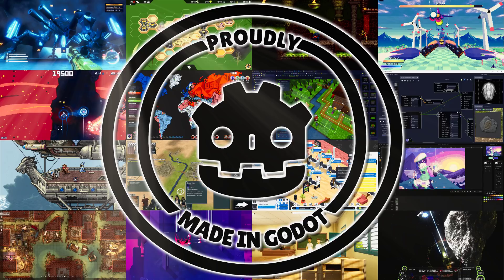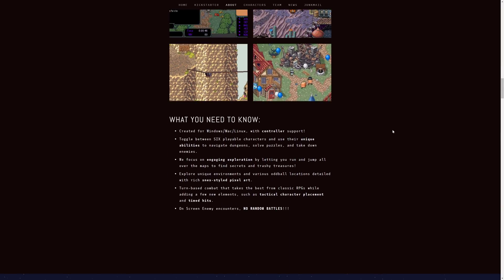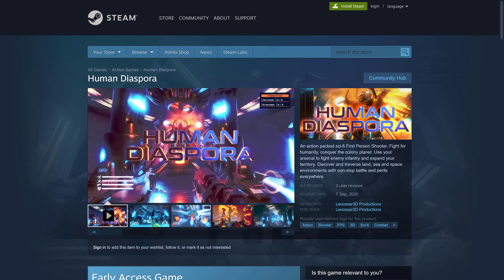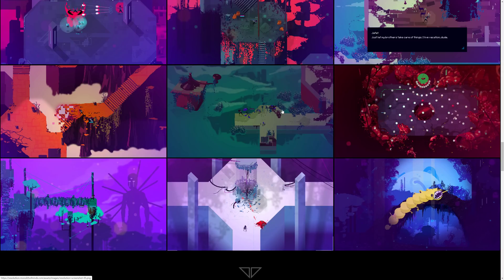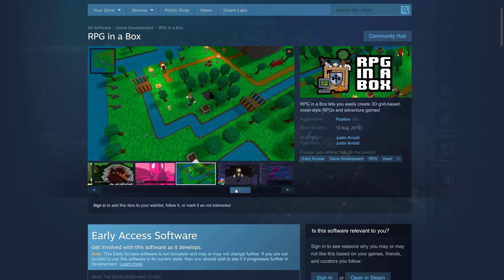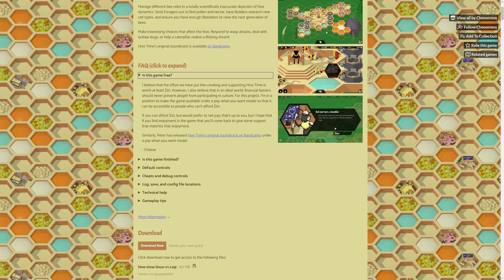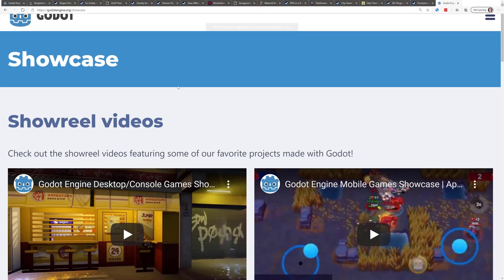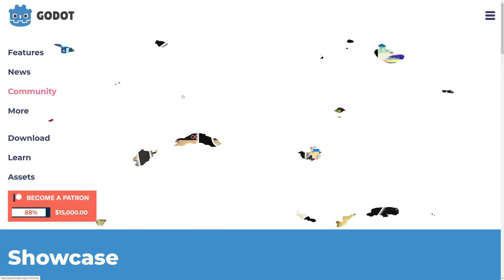Games Made In Godot Showcase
The Godot Showcase has returned after a 3 year absence highlighting the best of games and applications using the Godot game engine.  Let's take a look...